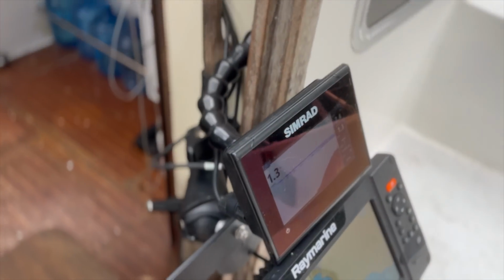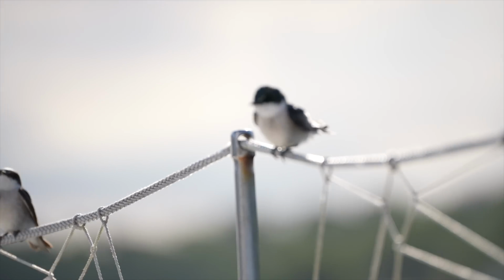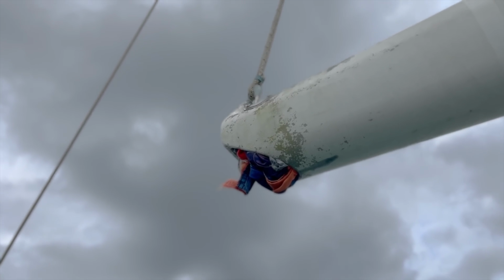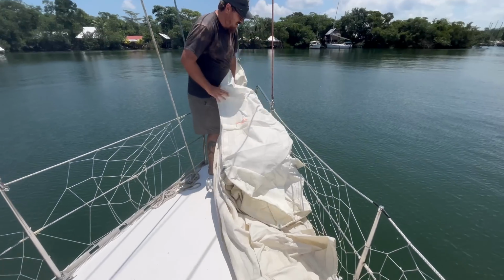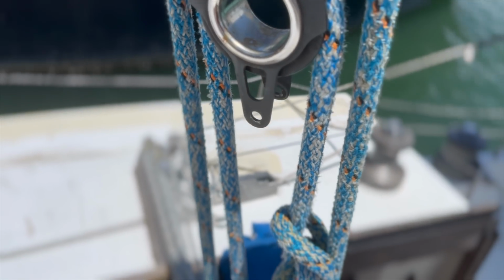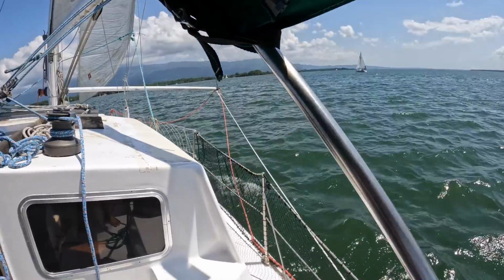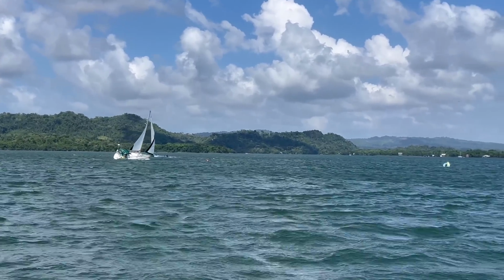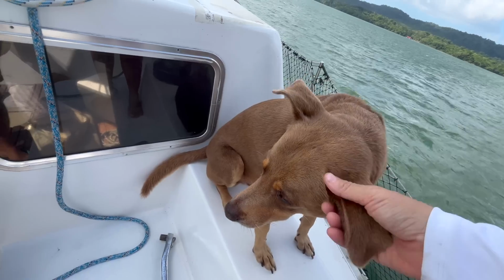SLOW and FAST sailboat on the jungle river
Guatemala's Rio Dulce - sweet river - is a wonderful place to take it slow, or to take it fast with your sailboat.